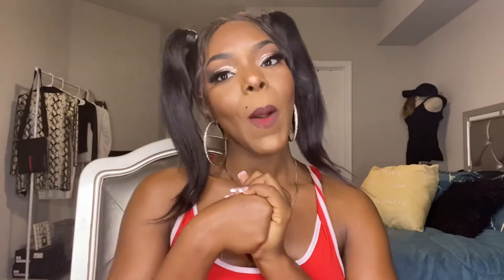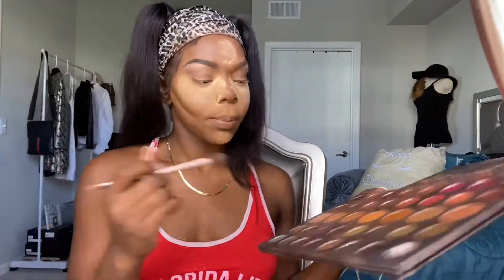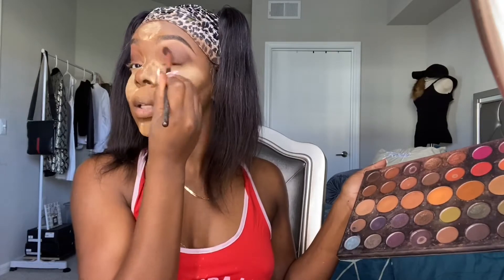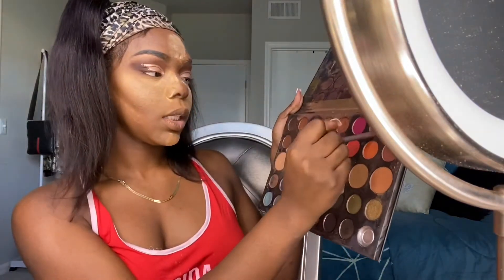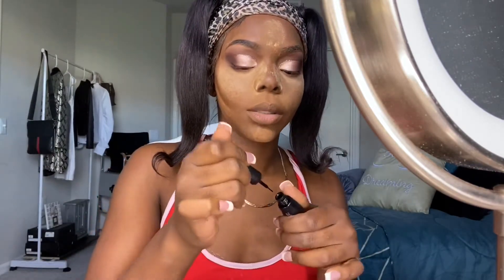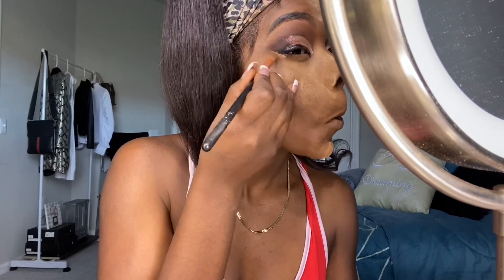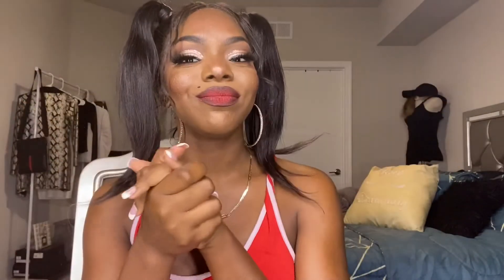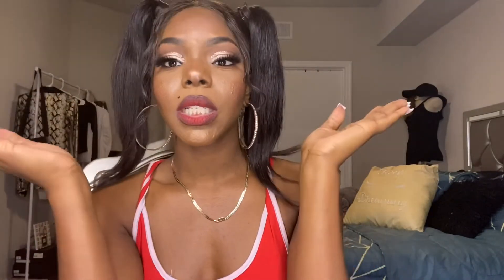Vlogmas Week 3: Santa Baddie Photoshoot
Hello my BBies! Merry Christmas & happy holidays. Last week was very random and busy so I didn’t really do much. So I decided to show you all how I got the look for my Christmas photoshoot this year. Also see the pictures on my instagram.